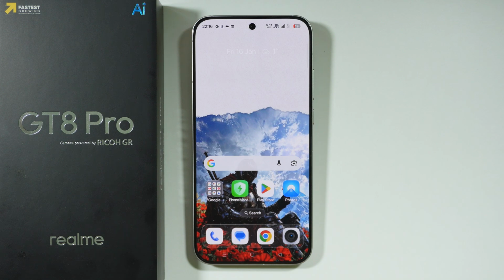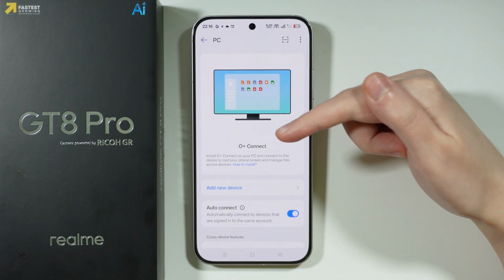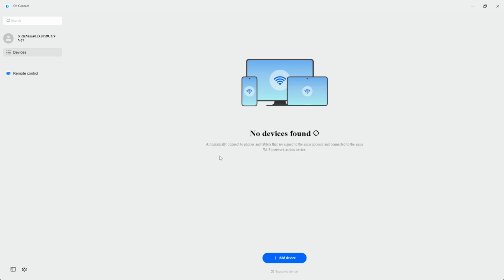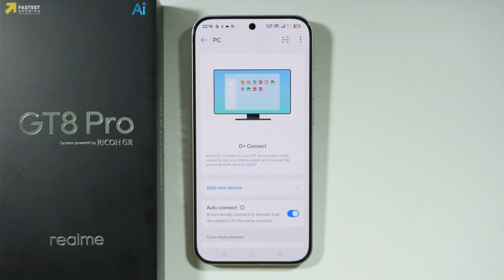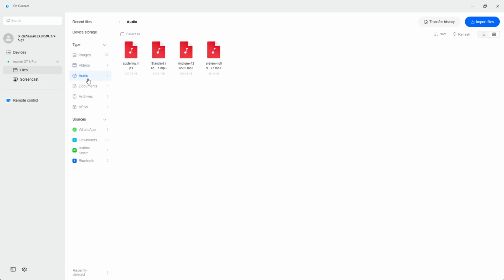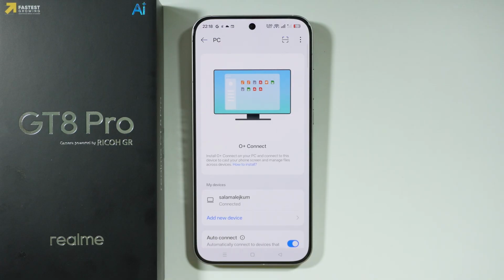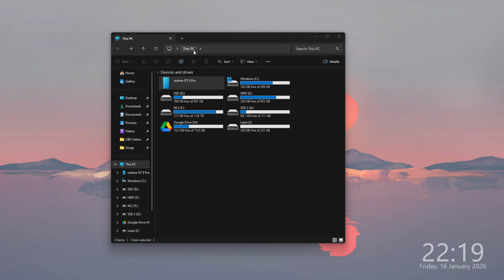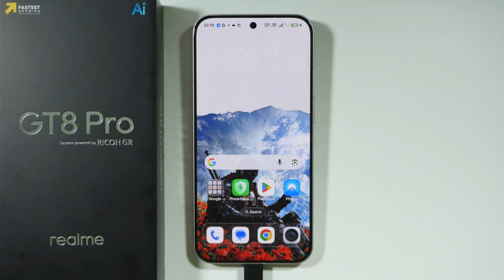Realme GT 8 Pro: How to Connect to PC & Transfer Data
In this video, I'll show you how to connect your Realme GT 8 Pro to a PC and transfer data seamlessly. Whether you're looking to move photos, videos, or documents, this step-by-step guide will make the process quick and easy. Follow along to learn the best methods for transferring your files and optimizing your device's connectivity.